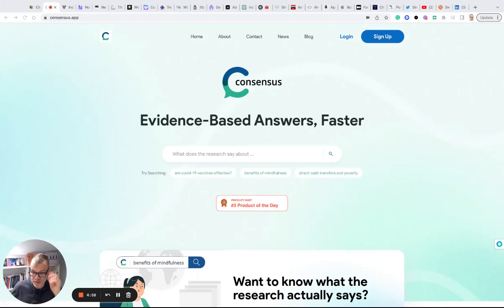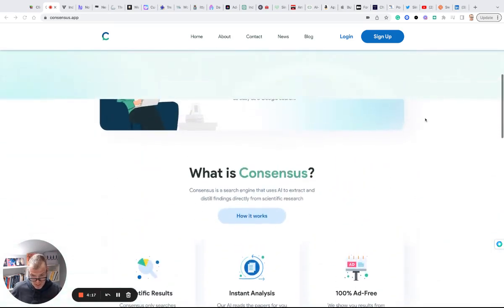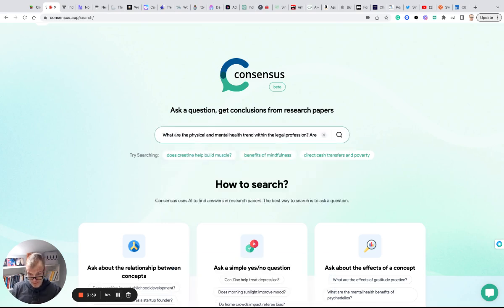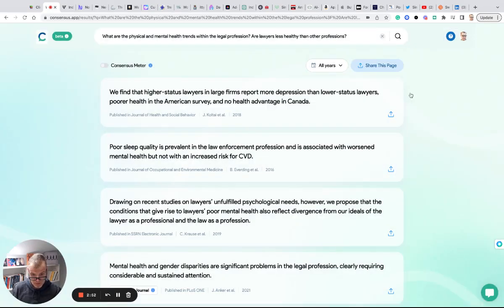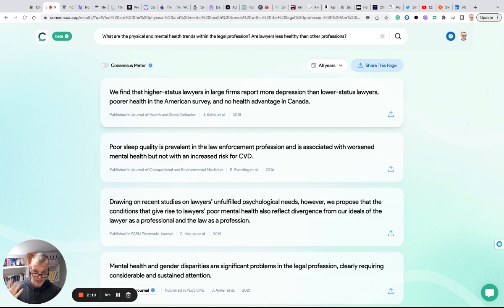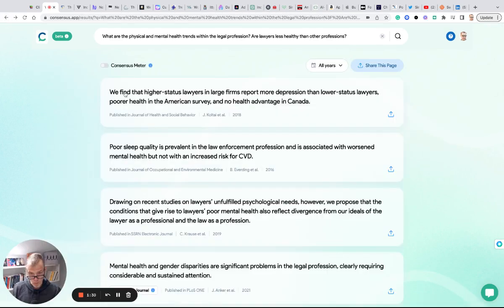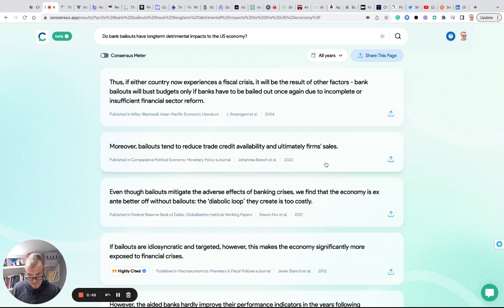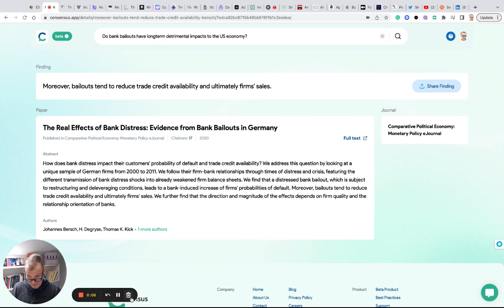Consensus Evidence Based Answers, Faster 14 March 2023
A short walkthrough of a tool to search research papers that uses generative ai to answer your question and provide evidence in the form of a research paper. This is a terrific tool for anyone looking for resources for a paper, presentation, or other content. See law students, lawyers, and business analysts.